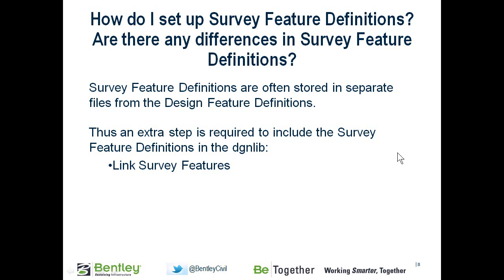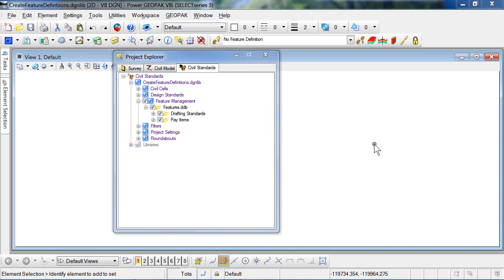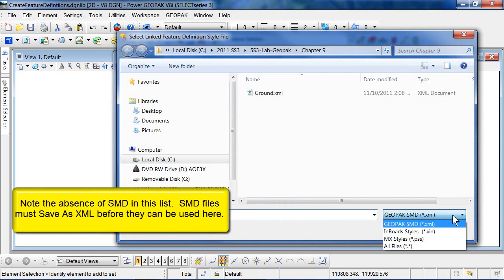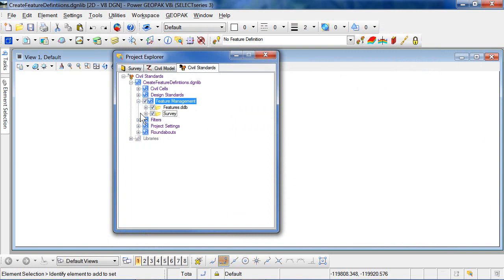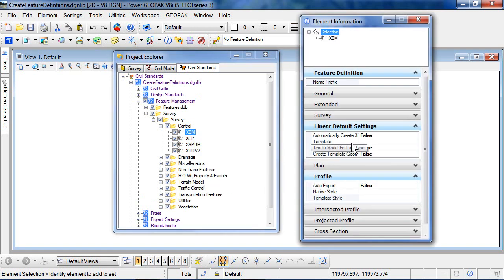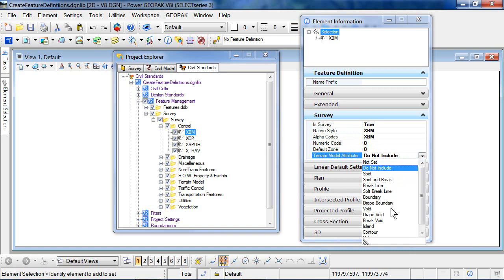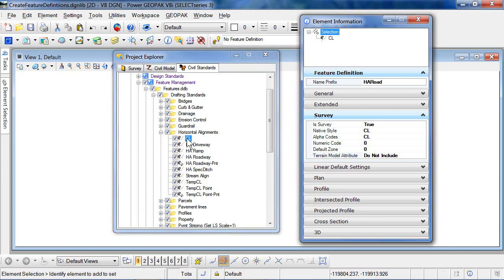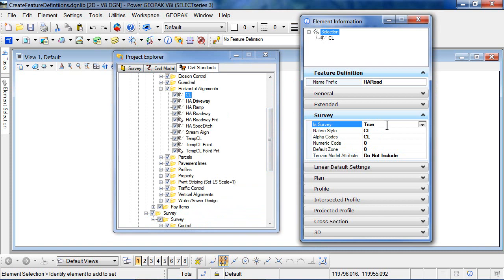Features_07_How_Do_I_Set_Up_Survey_Feature_Definitions